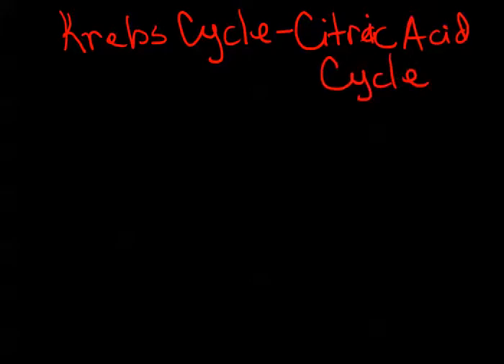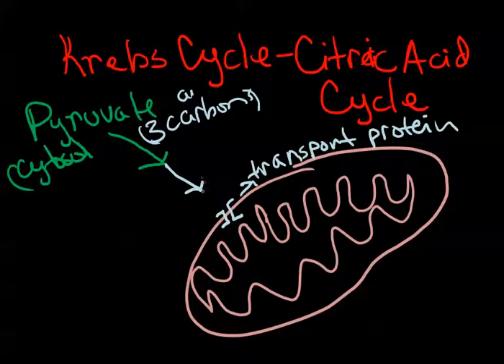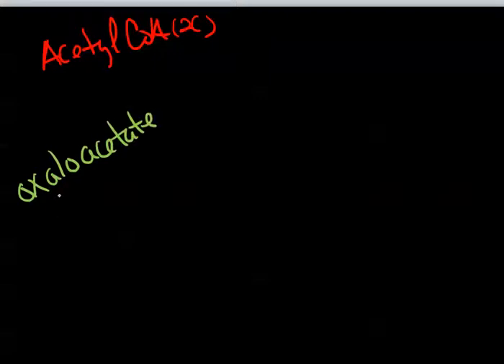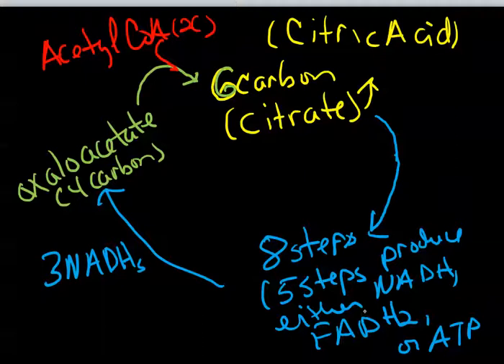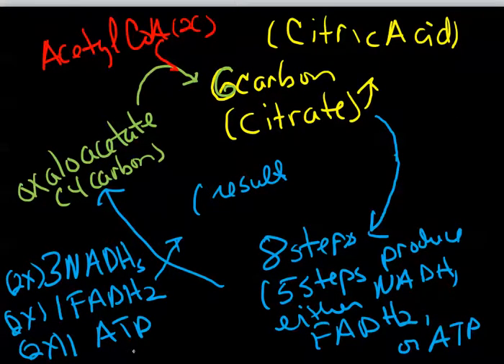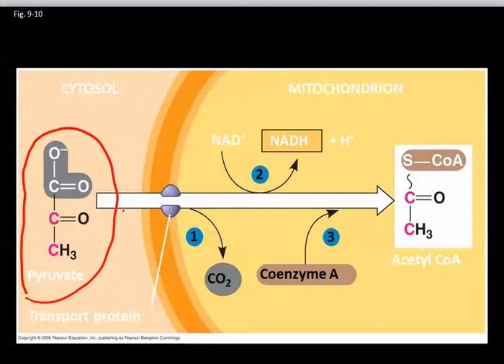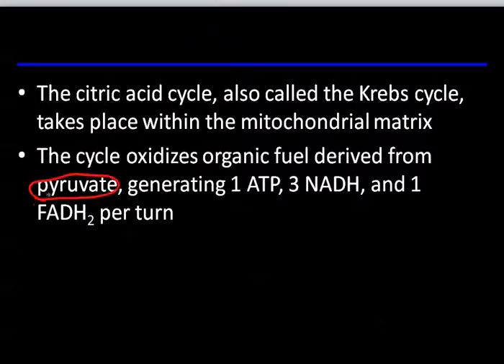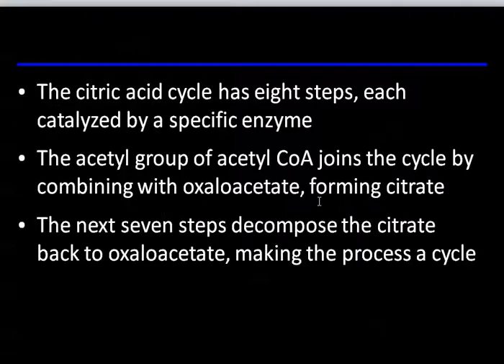AP Krebs Cycle Citric Acid Cycle Video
I explain the Krebs Cycle with drawings for AP Biology students